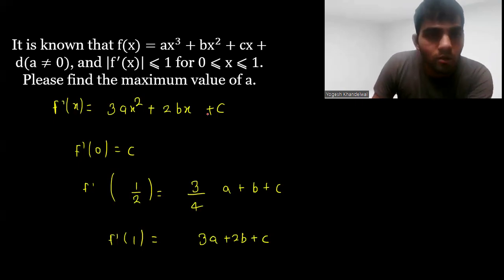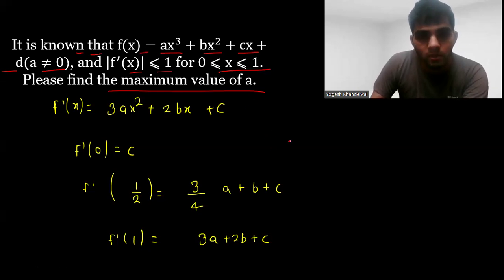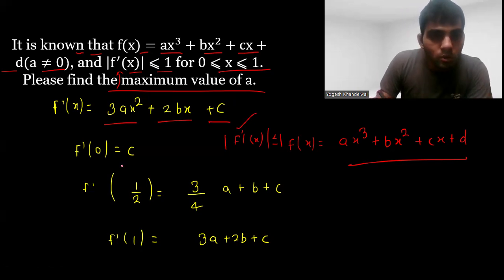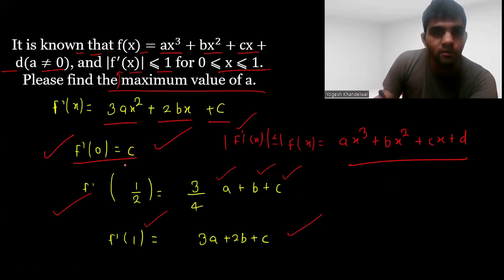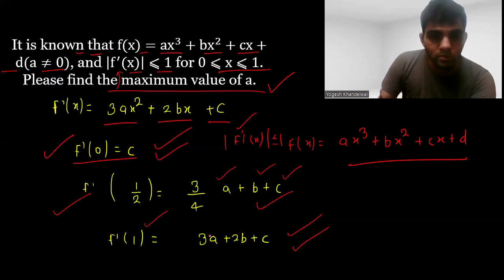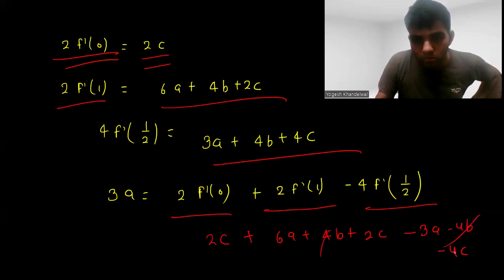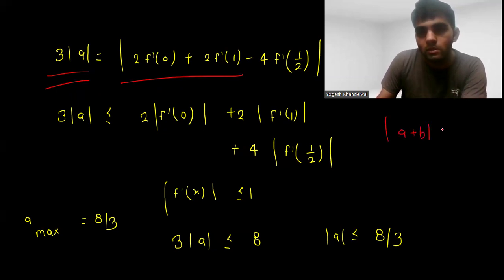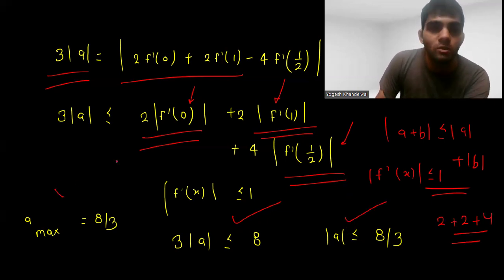JEE 2025 MATH PROBLEM 1